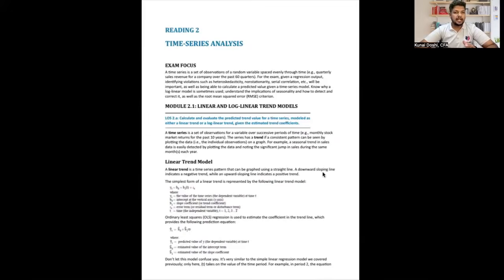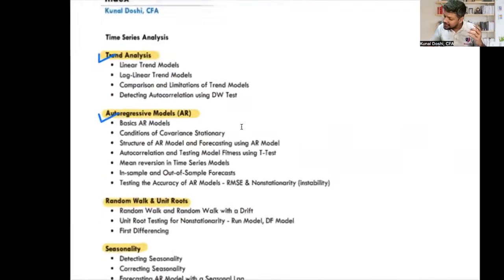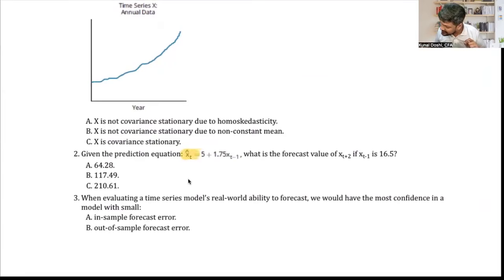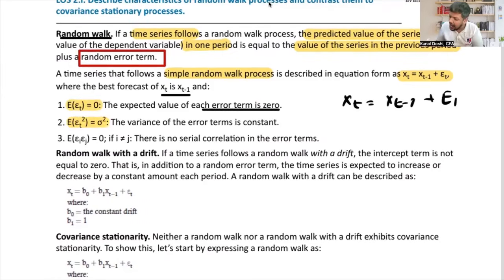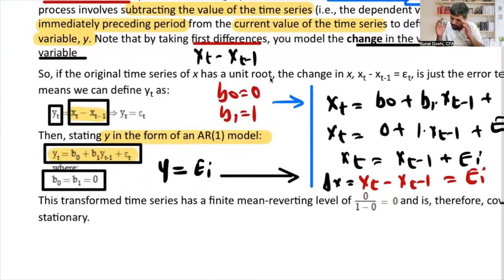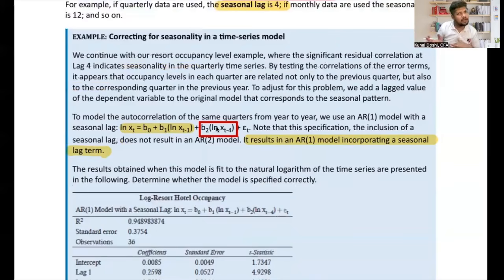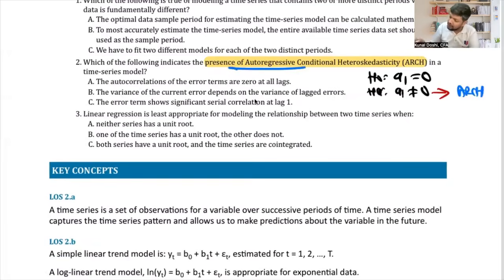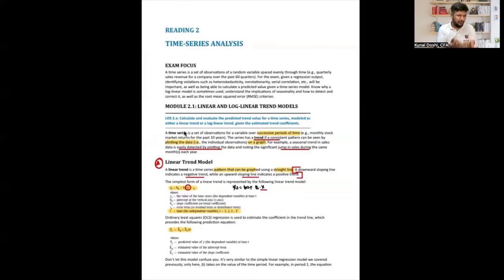CFAL2 2025 | Quantitative Methods | R2 Time-Series Analysis | Kunal Doshi, CFA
These videos are recordings of our CFA Level 2 - 2025 batch.

👉 If you are preparing for 2026 or later attempts, we strongly recommend enrolling in our latest updated course with structured notes, practice questions, and mentorship available on our official website.

⚠️ Important Clarifications Before You Watch
• These lectures are older classroom recordings (2025) and may not fully align with the latest curriculum updates.
• This content is provided purely for conceptual understanding and revision purposes.
• This alone is NOT sufficient for complete CFA exam preparation.
• For a comprehensive, exam-oriented approach, updated material and guided preparation are essential.

💡 About YouTube Access / Membership
• These videos are being made available at a very affordable subscription level to help students access quality education.
• Currently, some content may be available for free for a limited time, after which it will be moved under paid YouTube membership.
• You may watch selected content as a sample, but full structured preparation is available only in our full course programs.

💳 Payments, Refunds & YouTube Policies
• All YouTube memberships and payments are handled directly by YouTube / Google.
• We DO NOT have access to your payment details and cannot process refunds or cancellations.
• For any issues related to:
o Membership charges
o Refunds
o Payment disputes
👉 Please contact YouTube/Google support directly.

🚫 Important Policy Notes
• We do not provide free notes, PDFs, or additional materials for YouTube content.
• Sharing, recording, or redistributing this content is strictly prohibited.
• For complete notes, mocks, and structured learning, please enroll through our official platform.

🎯 Our Intent
Our goal is to make high-quality CFA education accessible at an affordable level, while maintaining transparency and fairness for all students.
However, serious candidates are advised to follow a structured preparation plan using updated resources.

📩 Support
For purchasing the latest course (only for official website enrollments):